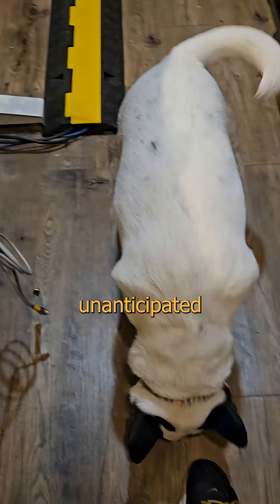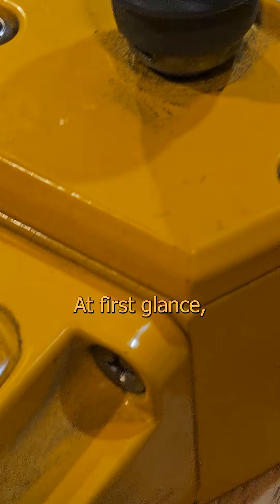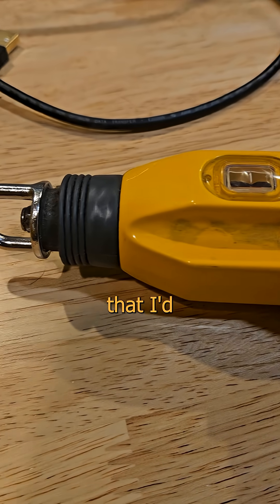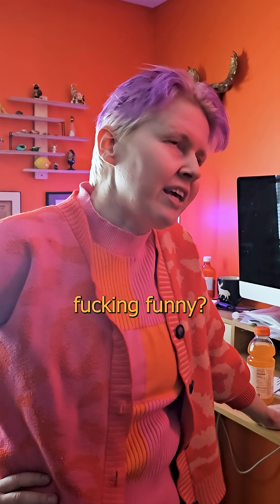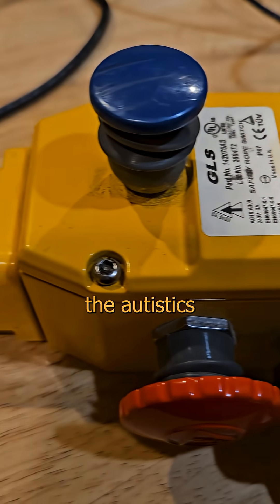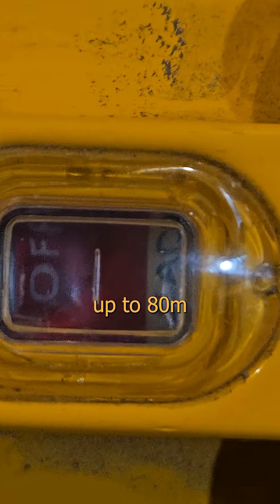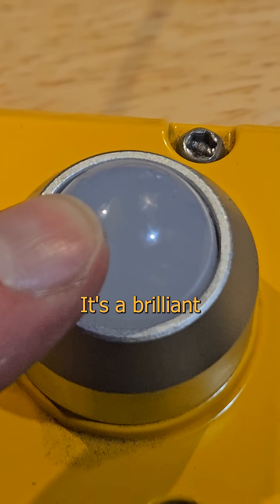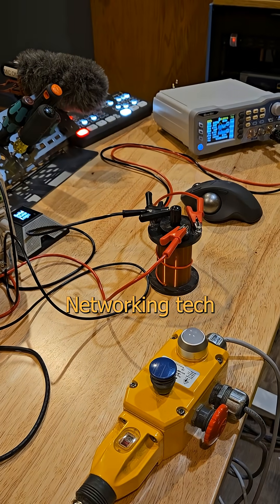IDEM Safety Switch